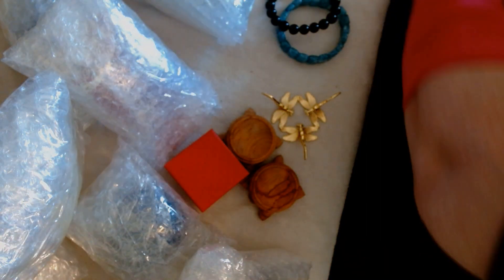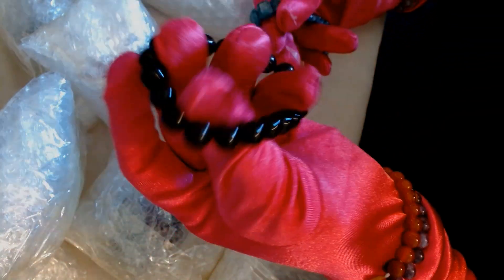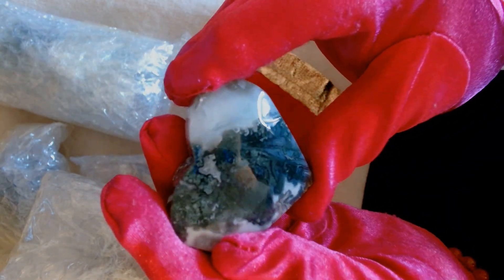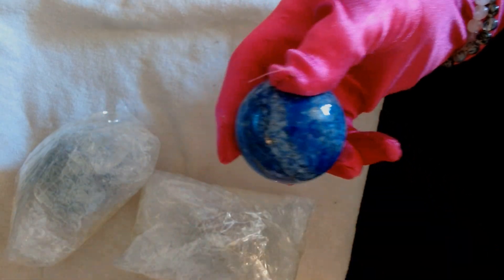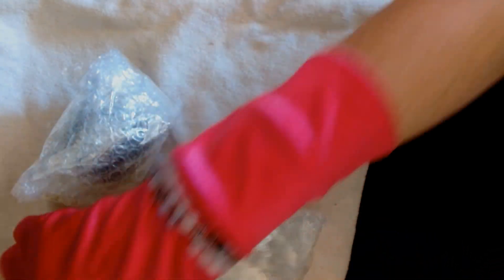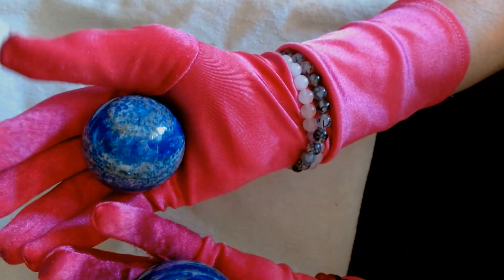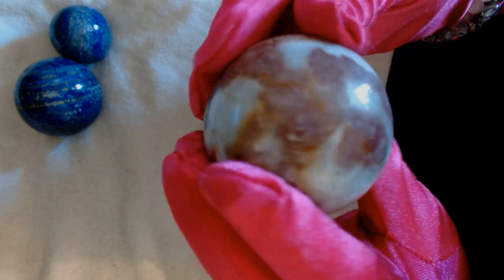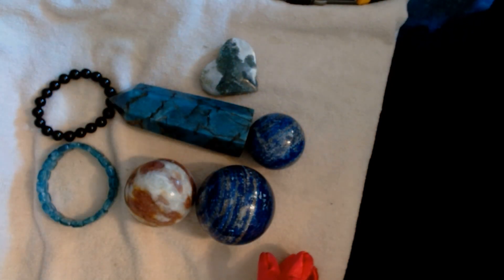Who doesn't love Pink Tourmaline, Blue Apatite or Lapis Lazuli? 😍